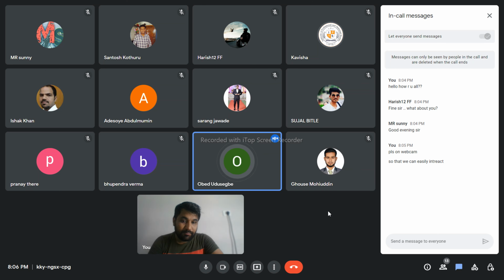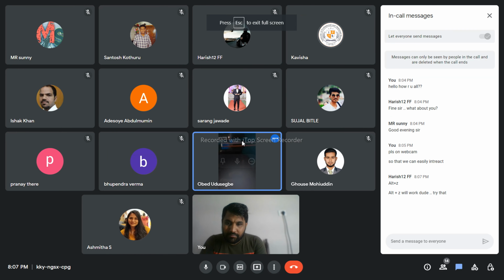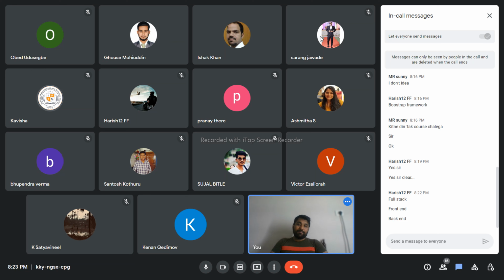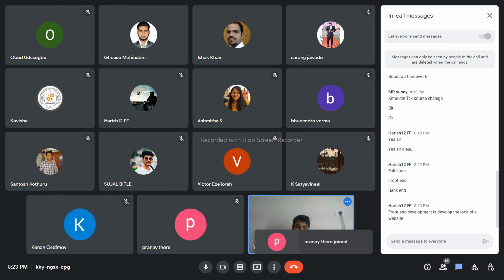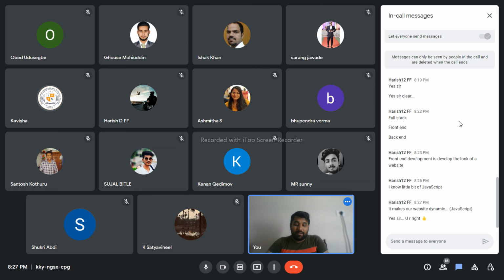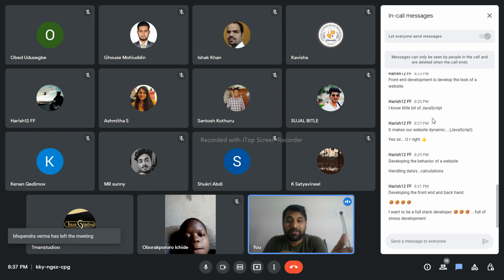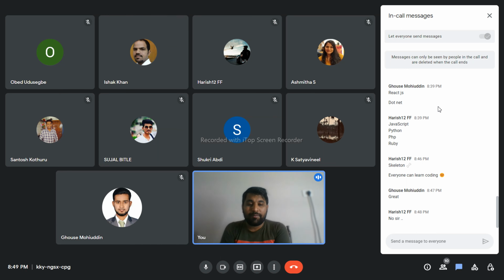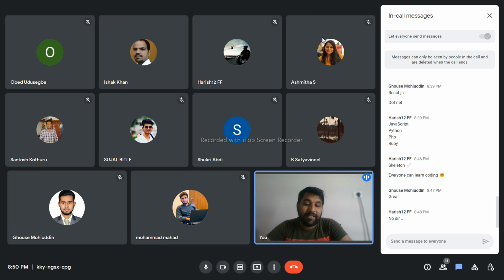Who is web Developer || Brief discussion about web developer. II full Stack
I am given a description about web developer...

I briefly explain about required for web developer

difference between web developer and web programmer
what is programming language??
front-end development
back-end development

 html
CSS
Java